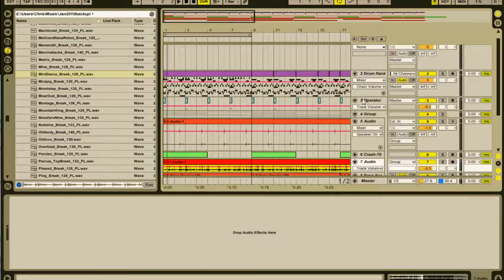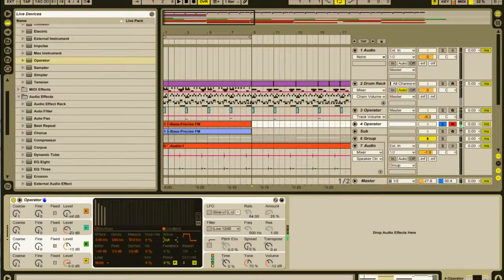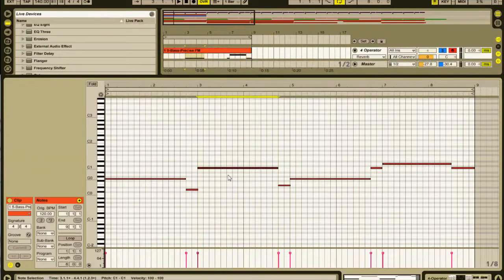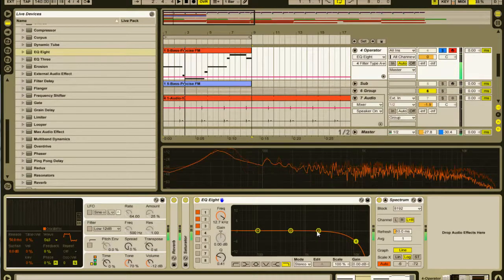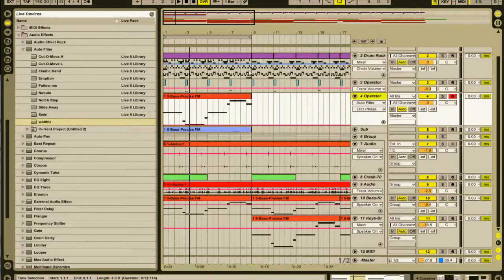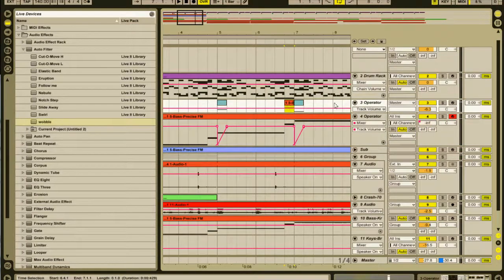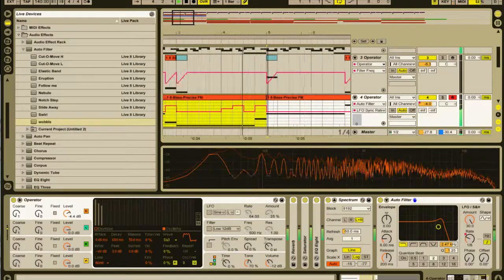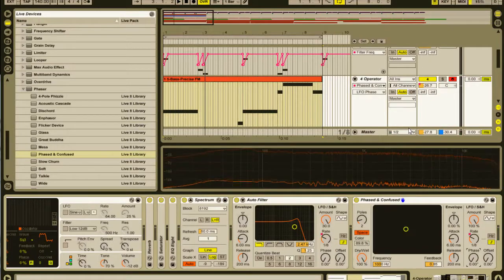Dubstep making 5 - Dirty Sick Wobble Bass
tutorial on how to create dubstep in few easy steps with Ableton live.